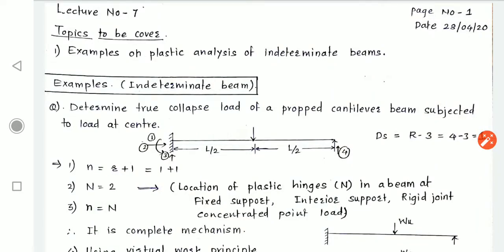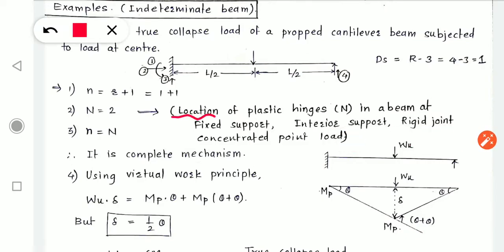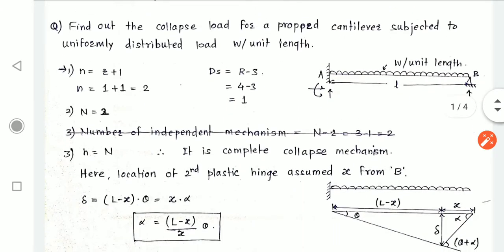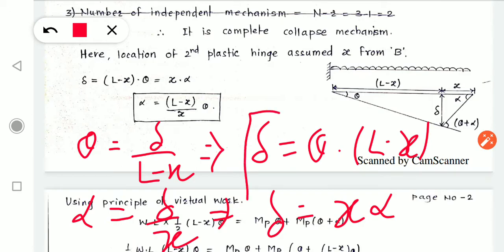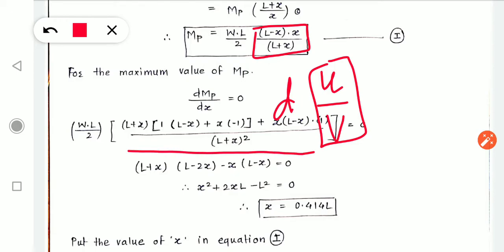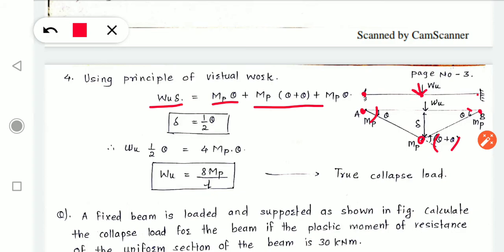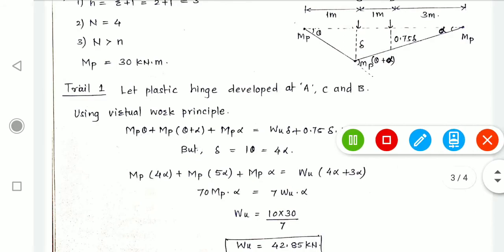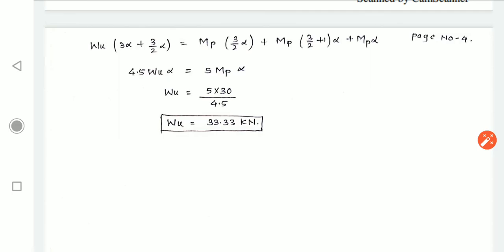Lecture 7 Plastic Analysis of Structures